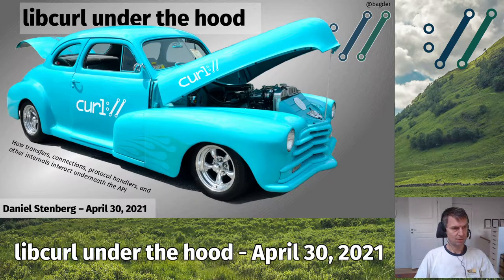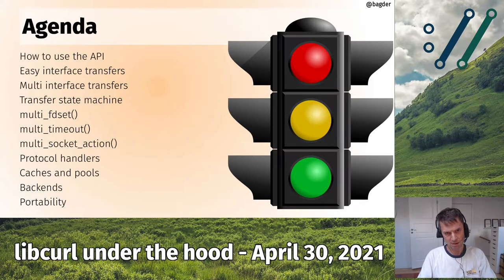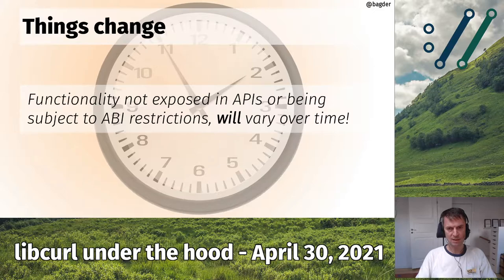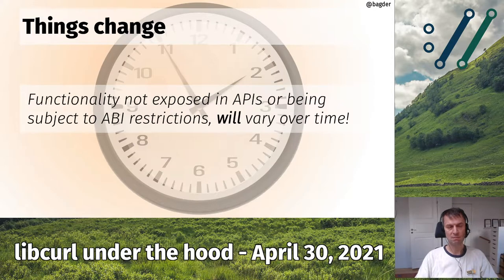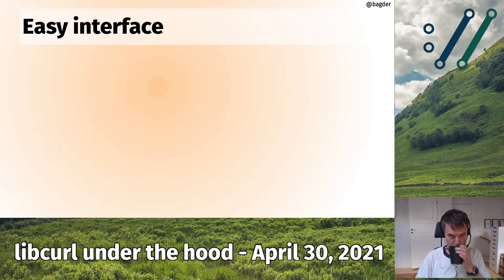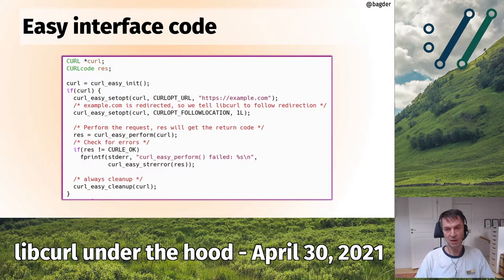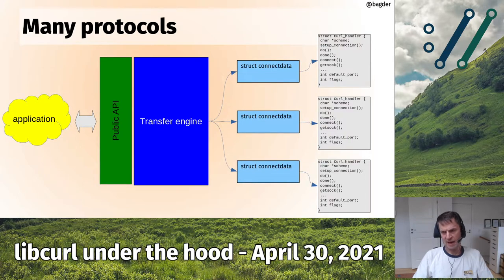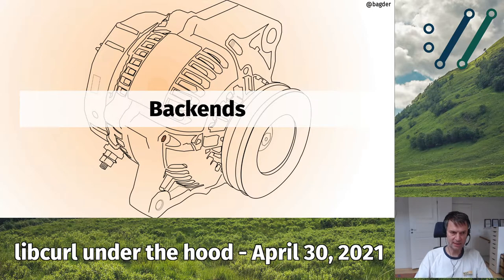libcurl under the hood - Daniel Stenberg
Daniel Stenberg explains how libcurl works underneath the API and how transfers, connections etc are tied together with protocol handlers and not to forget the main transfer state machine!